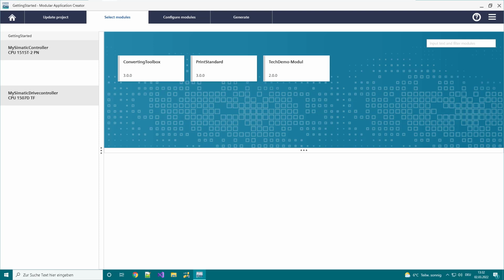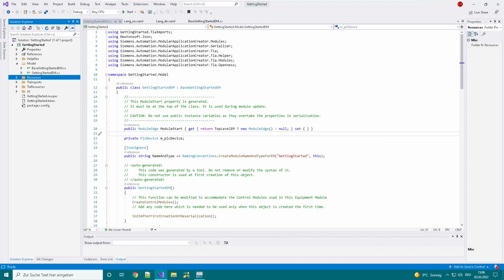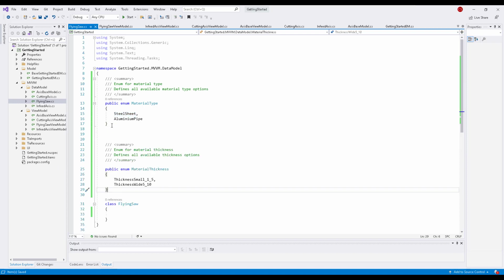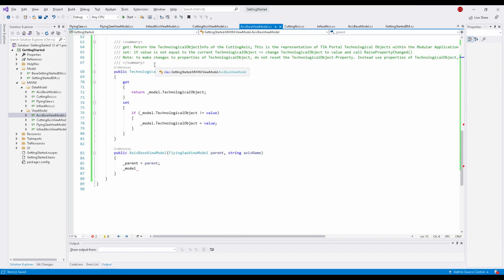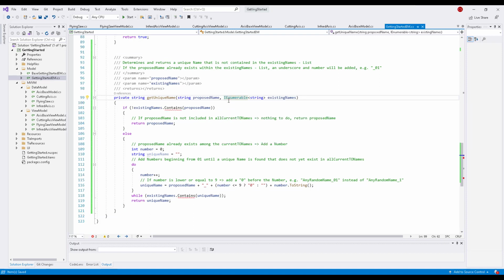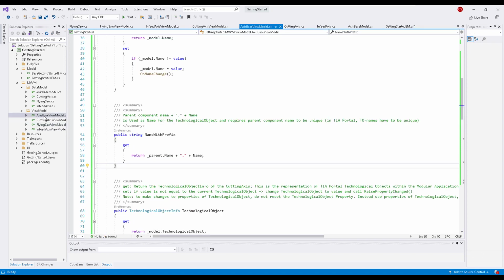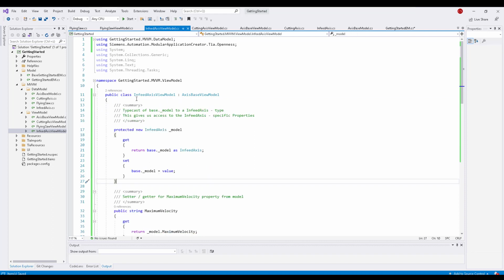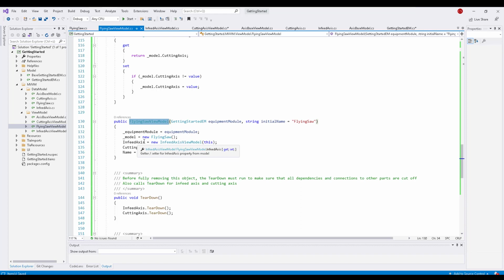Modular Application Creator Module Builder Webinar Part 1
Learn how to program your own equipment module with the Modular Application Creator Module Builder.

00:00 Introduction
01:30 Requirements / Installation
03:44 Create new module
05:00 Pregenerated content of an empty module (Created by MAC-MB)
09:09 General concept of the "Getting Started" - Module
12:57 Data Model
28:24 View Model